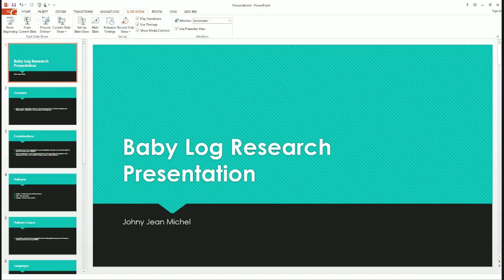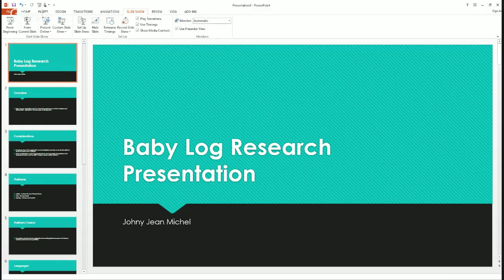Baby Log Research Presentation